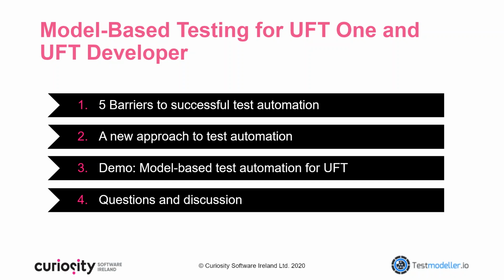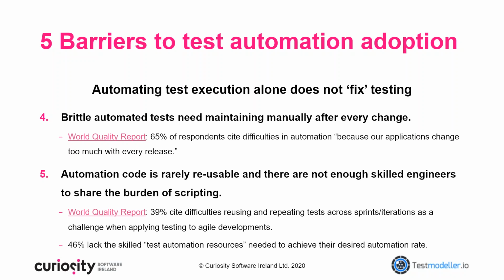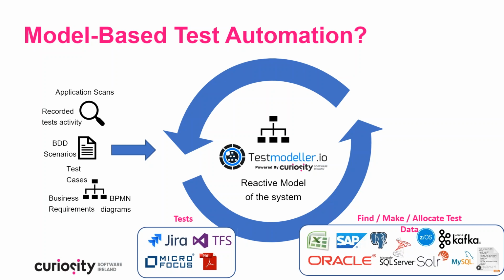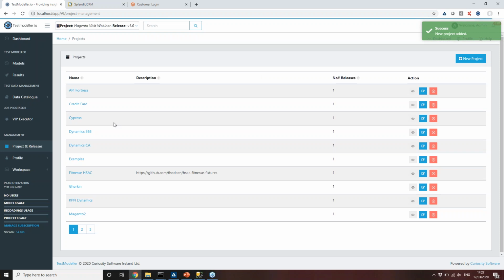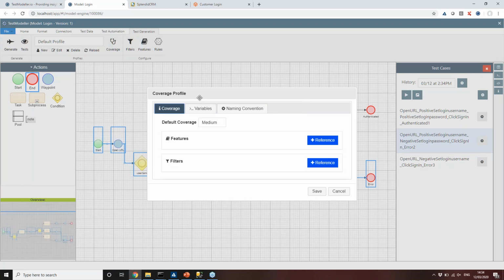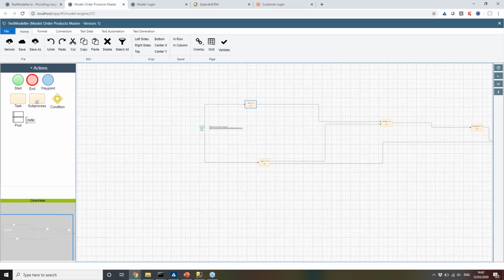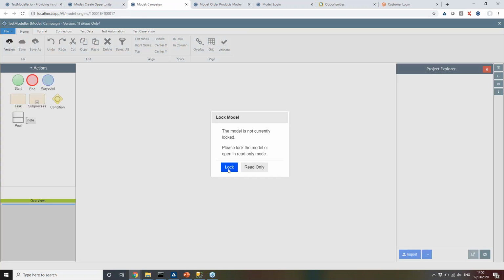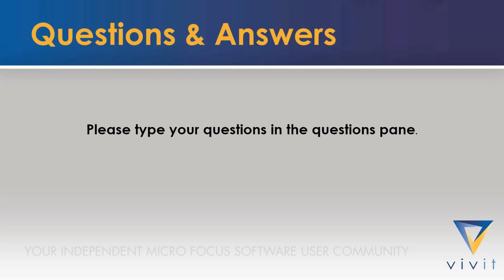3 12 2020 Model Based Testing for UFT One and UFT Developer Optimized Test Script Generation